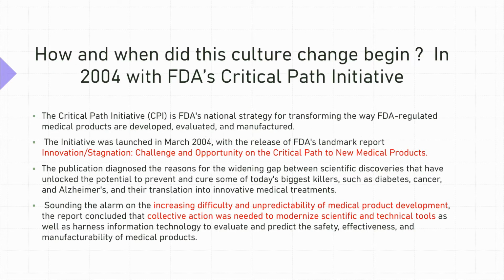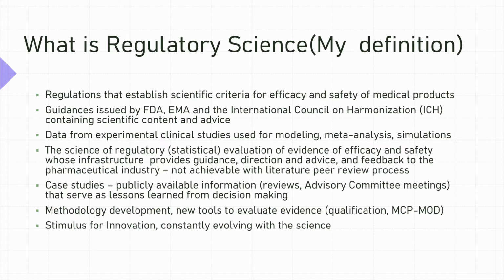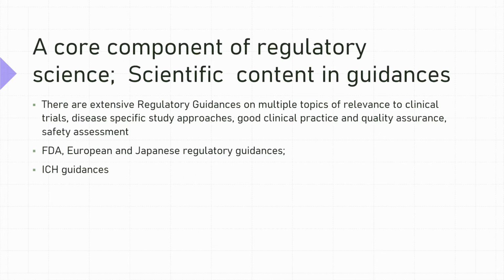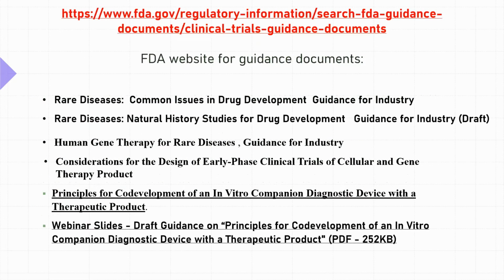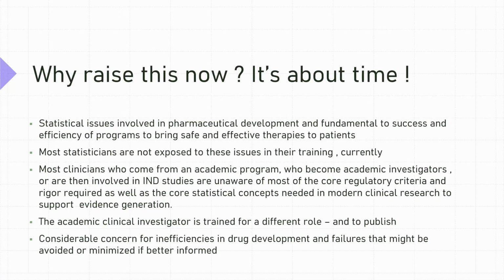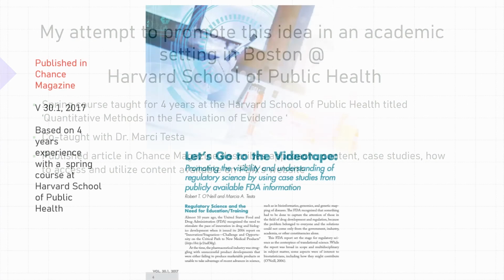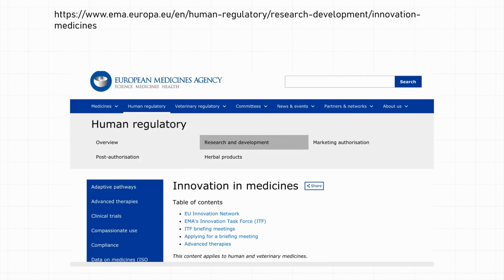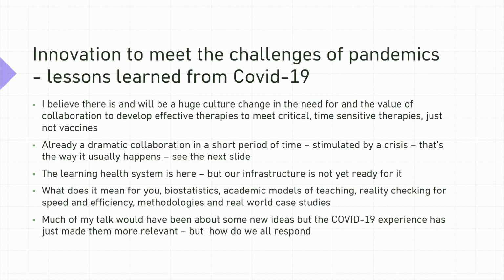BBSW 2021 Conference - Keynote by Robert O'Neill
This is the keynote presentation "Regulatory Science, Statistics and Innovation: A Paradigm Shift in Training and Education" delivered by Robert O'Neill on Day 1 of the BBSW 2021 Conference. To learn more about the Bay Area Biotech-Pharma Statistics Workshop (BBSW), please